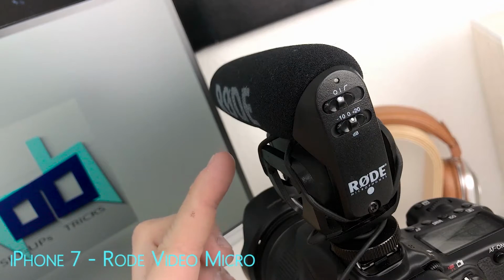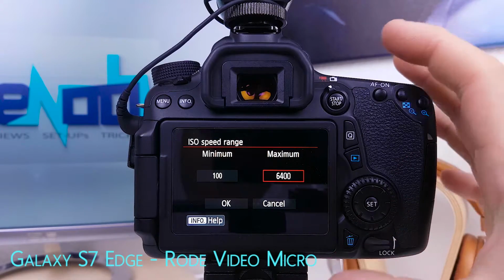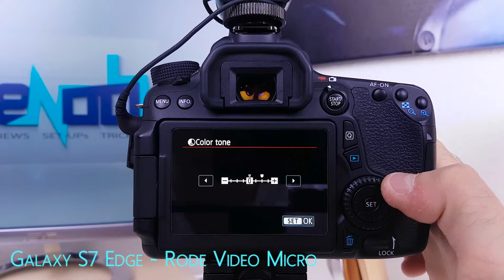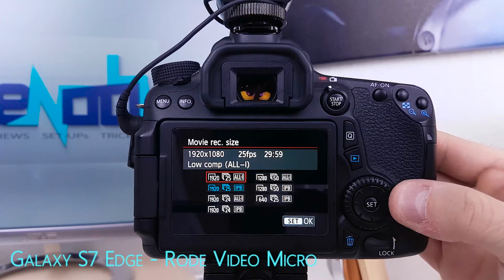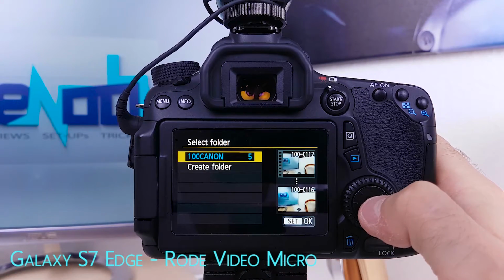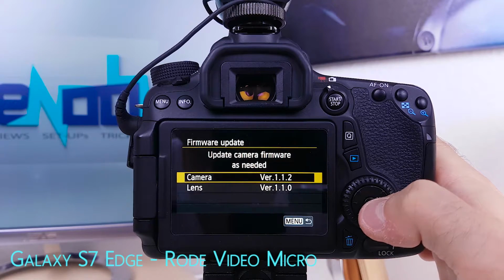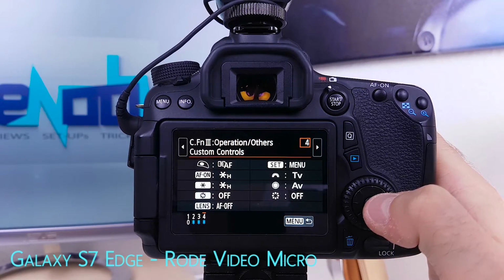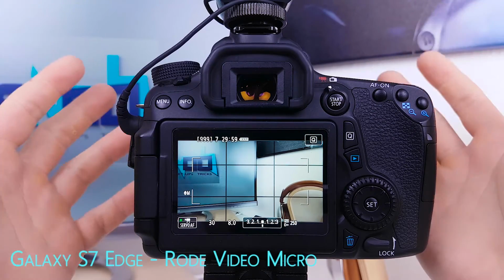Canon 70D - MENU SETTINGS FOR VLOGGING for May Martin - Tubenoob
3 simple rules: One handed use - sensible use of auto modes - decrease power consumption. Also some little tweaks here and there and custom button functionalities.

- - - - - CANON 70D SETUP - - - - -

CANON 70D Body
CANON 10 18 SUPER WIDE ANGLE ZOOM
RODE VIDEO MIC PRO

MY STUDIO LIGHTS

M=U=S=I=C
MusiCharity - Sparkybeats - We Fly When

Jeff Kaale - One for the good times / Secret Sauce ft. Cookin Soul